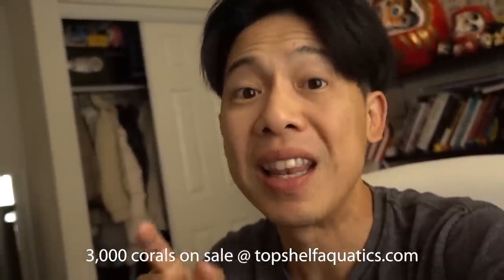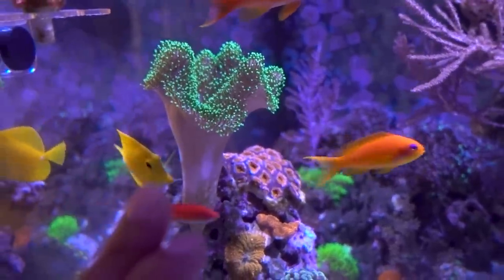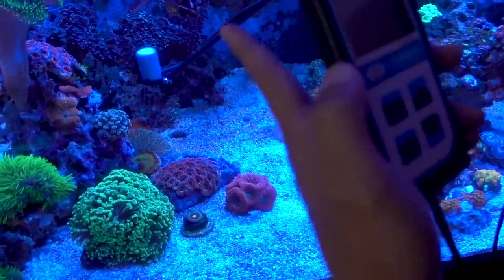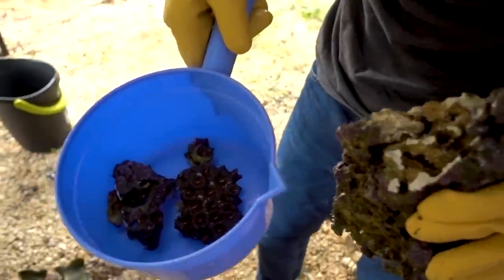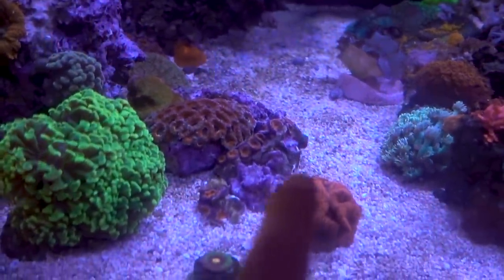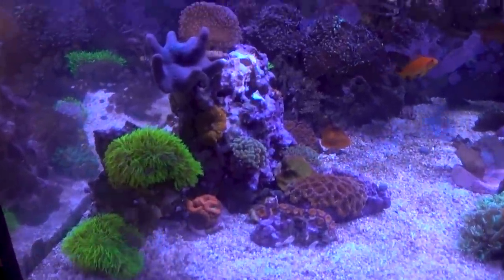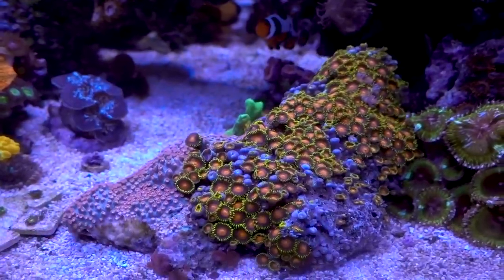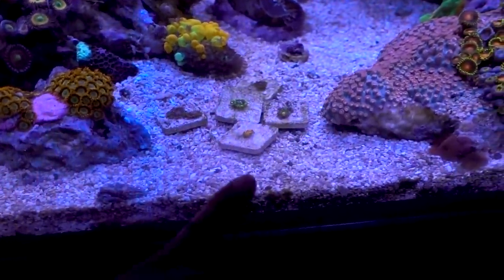Secrets of Color-up Micromussa lordhowensis (Acan Lord)? 🌈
Welcome to another week of aggressive tank reorganization!  This week we finally tackled the tricky placement of the Acan Lord (Micromussa lordhowensis) that sits on top of the column rock.  We also addressed the Pink Boobie Chalice among the Zoa Garden, as well as the funky Hammer/Frogspawn hybrid (?)  that may be known as Frammer. Enjoy!

Products used in this video:
Blue Grabber
Yellow Super Long Gloves
Blue Safety Goggles

Timestamps:
0:00 Top Shelf Aquatics 10% off discount
0:57 Addressing the unhappy Acan Lord
1:46 Is your Rainbow Acan Lord (Micromussa lordhowensis) turning red / orange / green?
2:57 Getting some PAR reading around the tank
4:18 Getting the Acan Lord off the rock!
6:27 Fresh Cut!
7:20 Rebuilding the Euphyllia Garden
8:22 Removing the Pink Boobie Chalice
9:21 Let's see how the corals are doing...